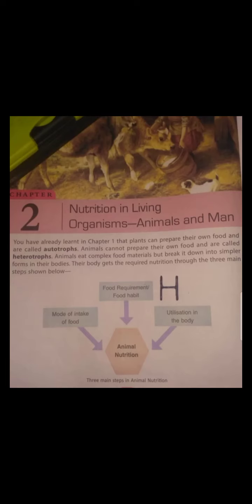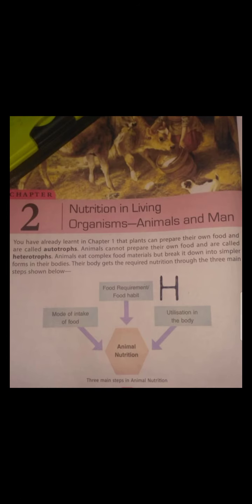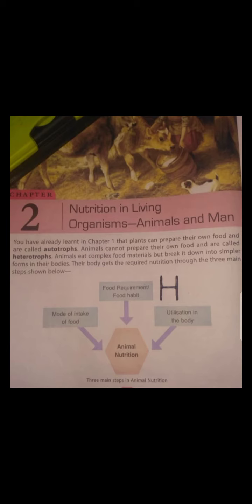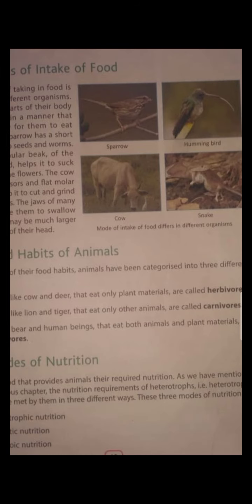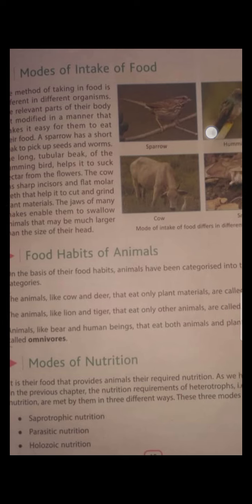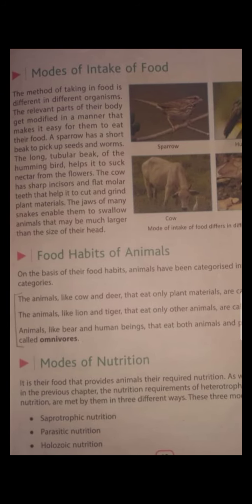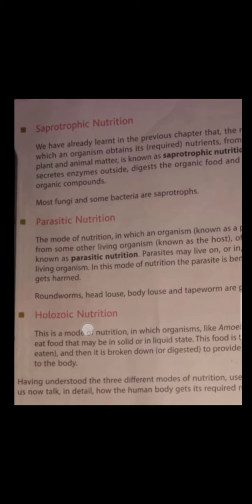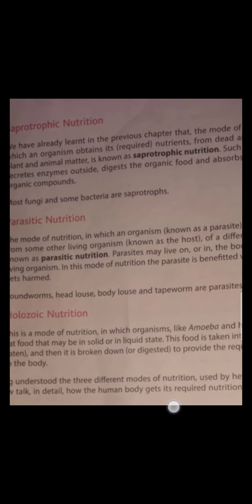Nutrition in living organisms- Animals (class7)